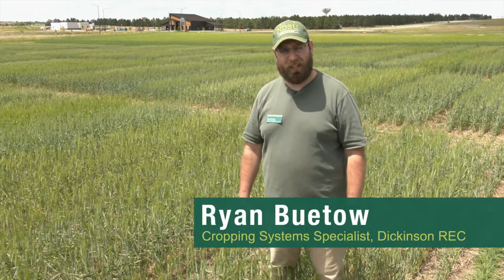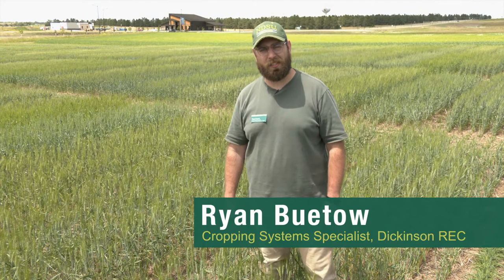DREC Ryan Buetow: Overview DREC